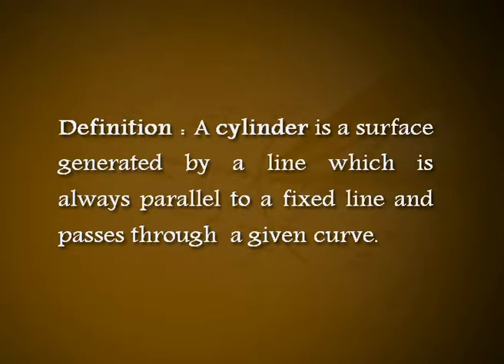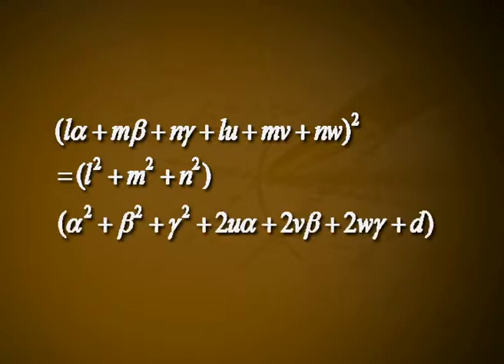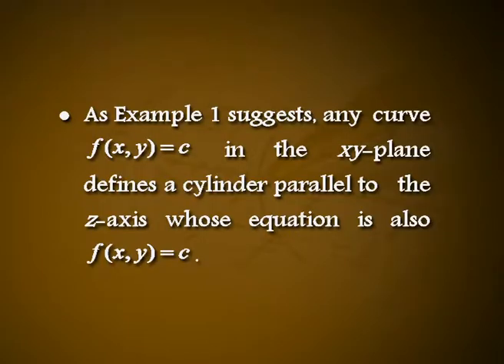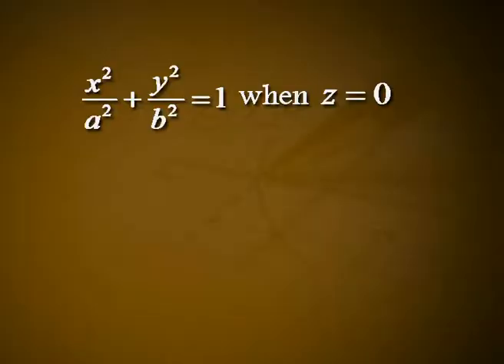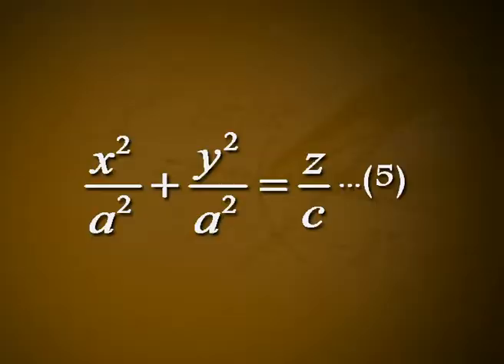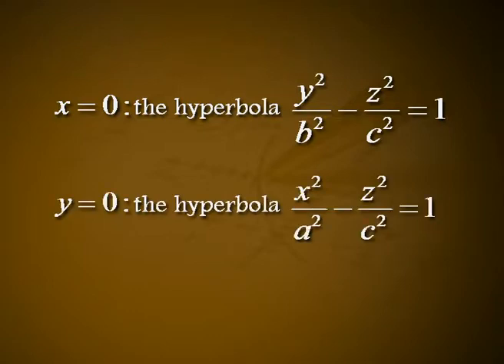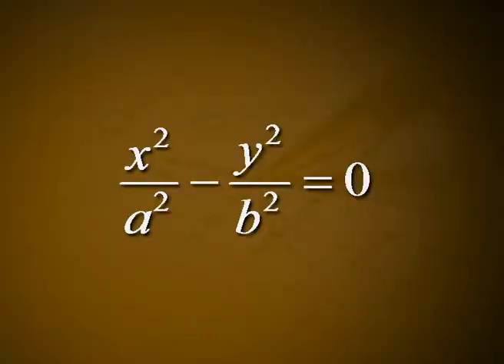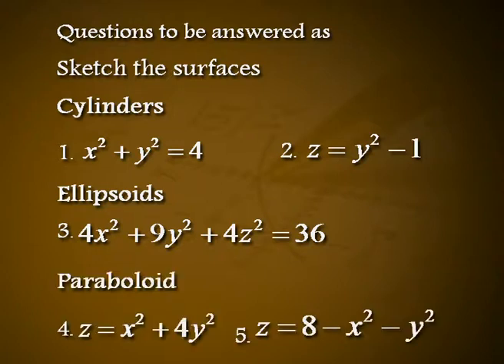CYLINDERS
Subject: Mathematics
Course: Vector Analysis and Geometry